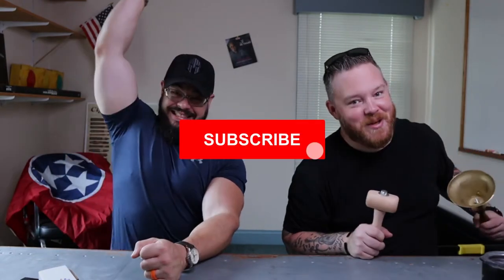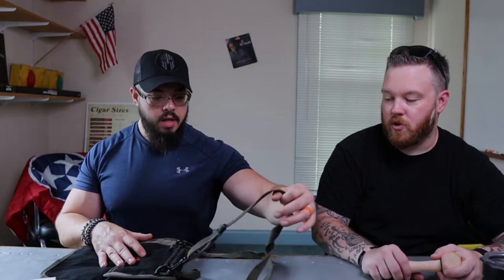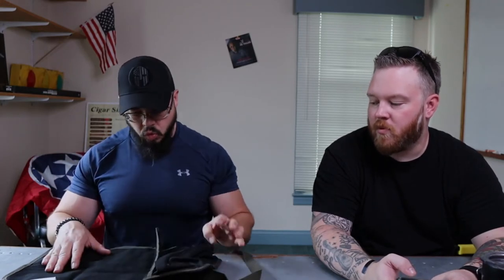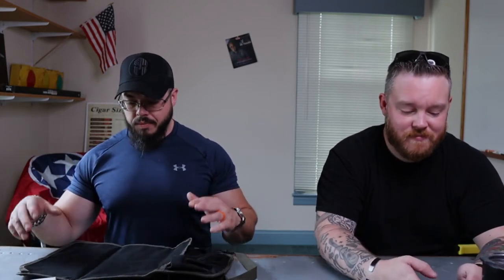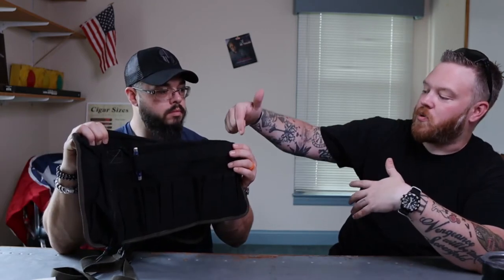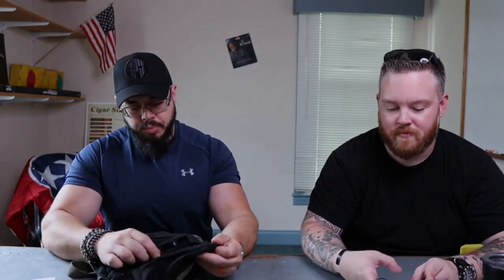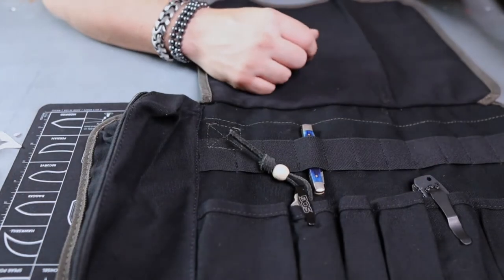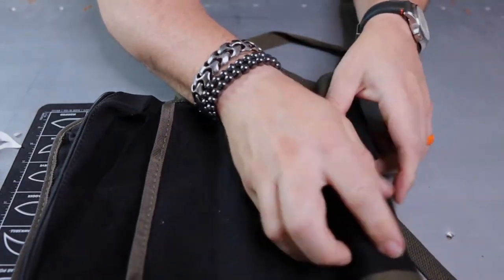Roaring Fire Gear Mini Tool Roll Review!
Roaring Fire Gear sent us one of their Black Armadillo Mini Tool Roll Up Bags to review here on The Clip Point. We do just that marking our first EDC Gear Review on the channel. This is a cool piece of kit, and for $39.99, you can't beat it!

*All of the knives we review, unless otherwise noted, are our own. These reviews will always be authentic, neutral, and 100% honest!

A knife and the modern EDC are a remnant of the old ways. We're here to cultivate and grow that culture through product reviews, tips and tricks, unboxings, and general conversation. Being the knife guys that we are we're looking forward to sharing our knowledge, but also learning from the knife community. We hope you jump in and enjoy the content we provide.

“If I get eight hours to cut a tree, I’ll take seven hours to sharpen my knife.” – Abraham "Honest Abe" Lincoln